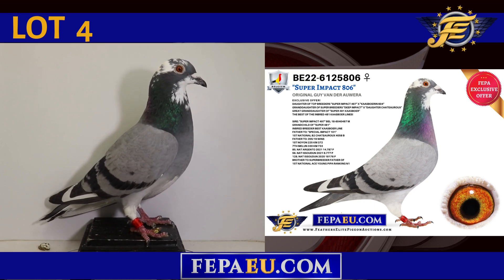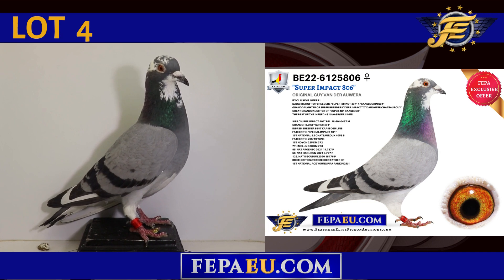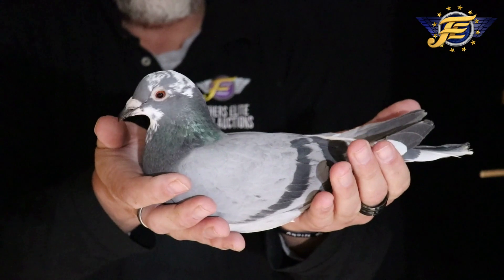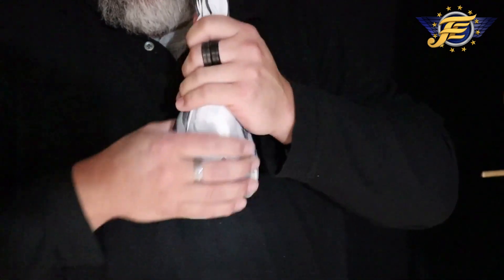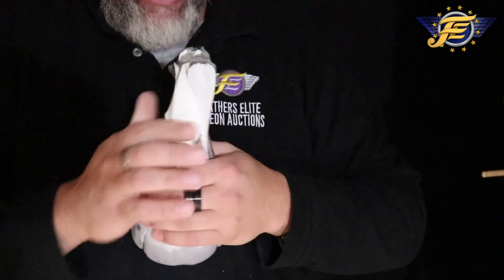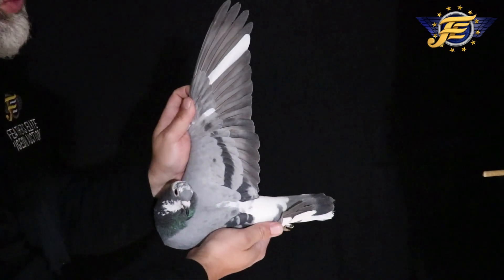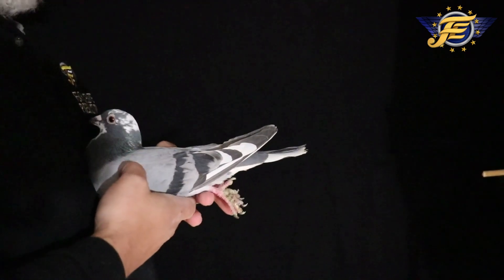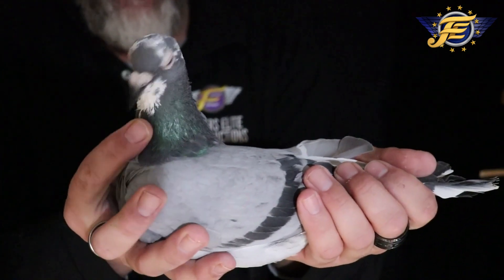Lot 4 - VAN DER AUWERA (2023)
WHERE TO BID:  LOT 4